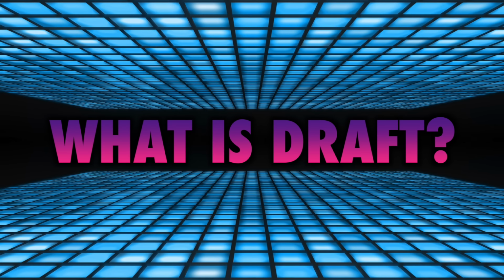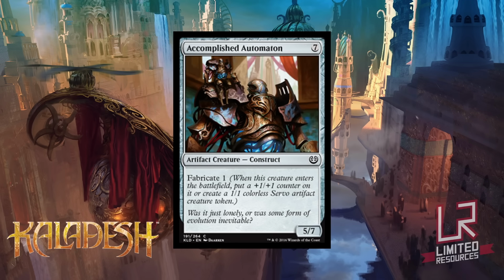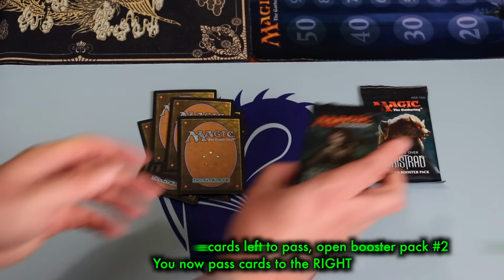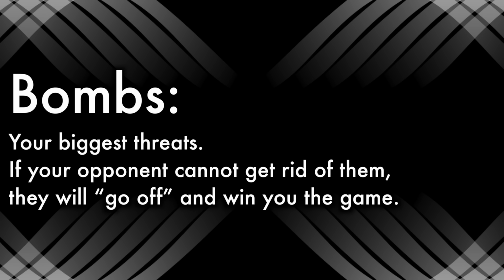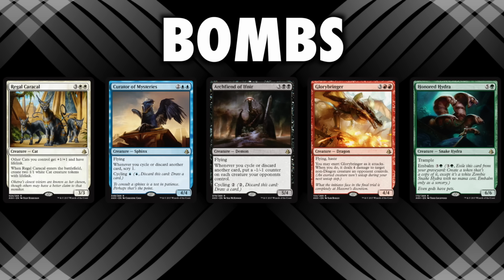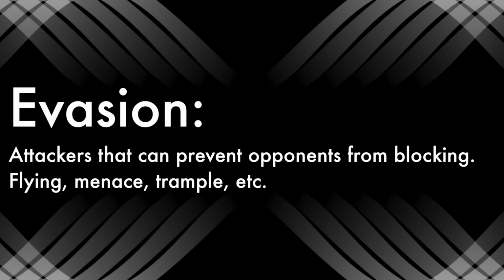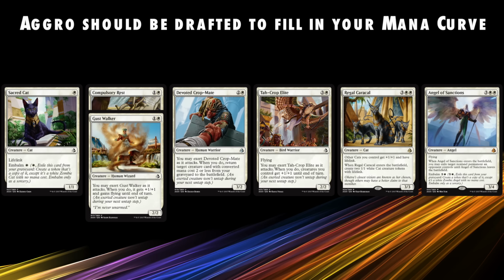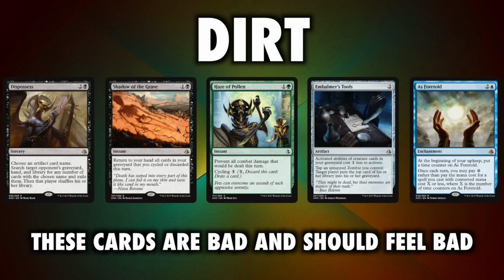MTG - The New Player's Guide To Drafting Magic: The Gathering Cards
Draft is quite possibly the most popular way to play Magic the Gathering.  If you want to go down to your local store and play Friday Night Magic, it is highly likely that the format will be draft.

In Draft, players draft cards and build a deck from those cards, that is, you pick one card from a booster pack and then pass the rest of the pack to your neighbor. Your other neighbor does the same, passing you the rest of their pack.  Ultimately, you and a your group of 8 players open and draft from 3 booster packs each, the end goal being the construction a 40 card deck.

Since draft is so extremely popular, and also very lucrative, the current process of designing Magic The Gathering sets tends to create cards with draft as the priority of form and function.

So what is draft and how does it work?

If you are drafting at Friday Night Magic at your local game store, then you are very likely drafting from the most recent set.  Take a moment to familiarize yourself with the cards. Yes, there are a lot of them, and no, I am not suggesting that you memorize them, but it is a good idea to take a moment to at least read over the set list.